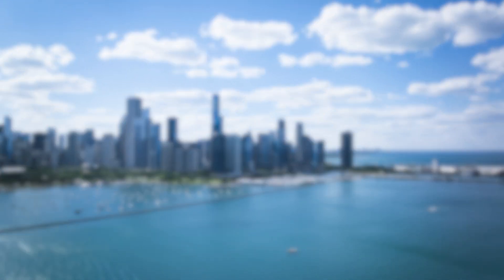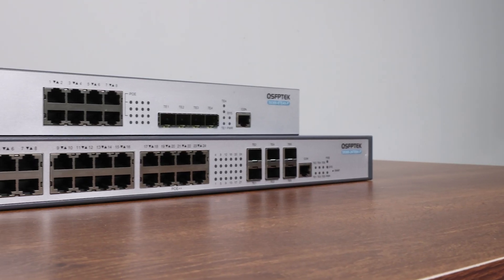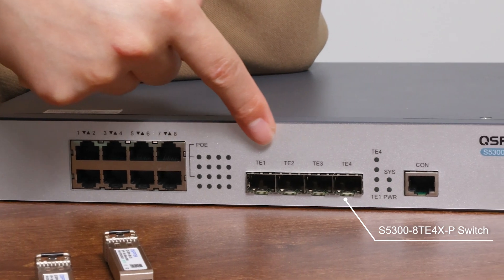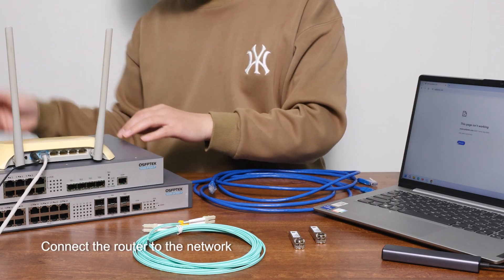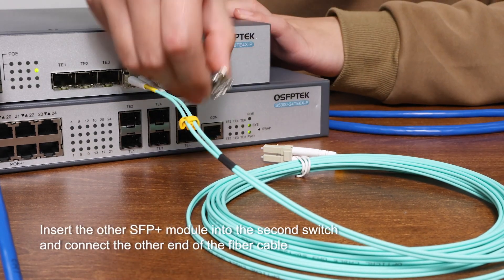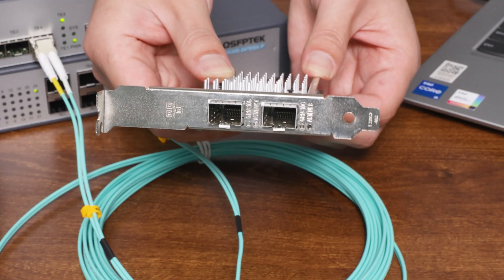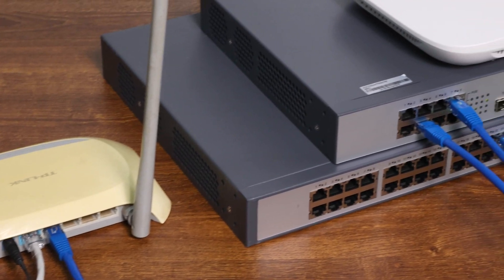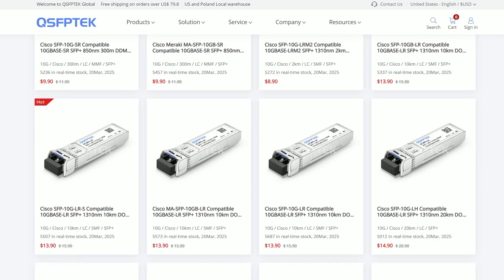Is a 10G Fiber LAN Network Easy to Build?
With the rapid development of the internet, whether you're a gamer, content creator, or small business owner, I bet you’d love lightning-fast network speeds, right? Well, it’s time to set up a 10G LAN to significantly boost your network performance! In this video, we will take you step by step to build a 10G LAN. If you are interested, just keep watching!